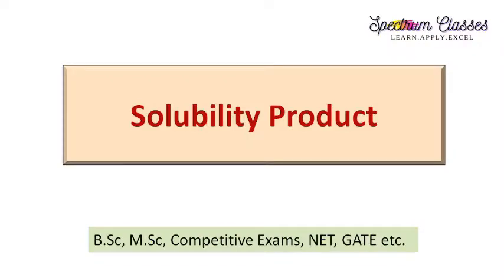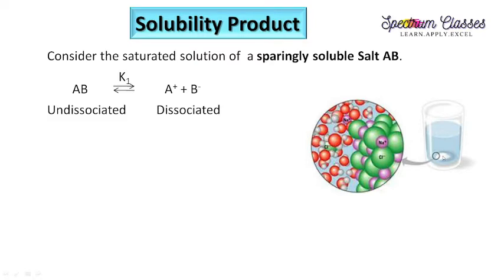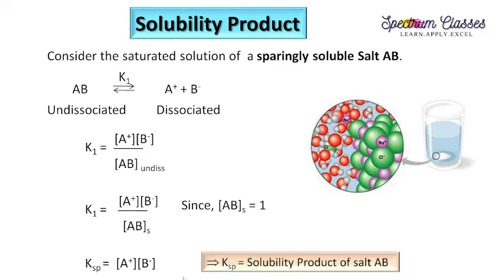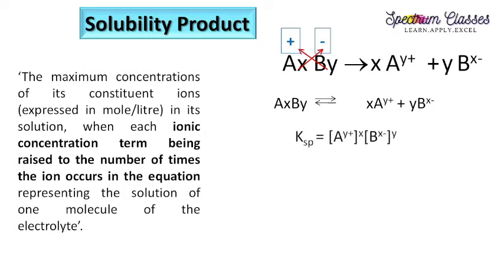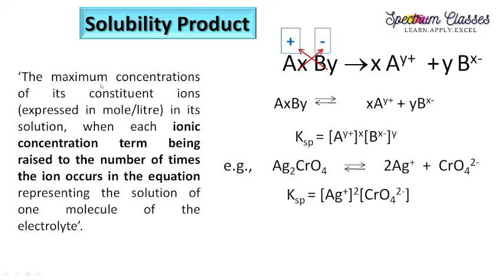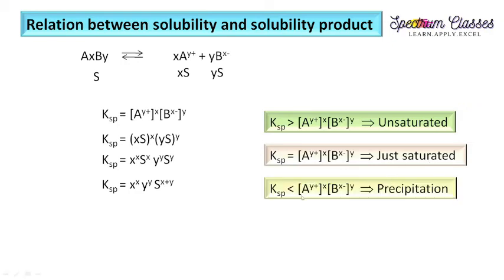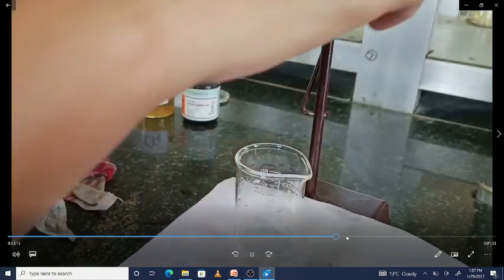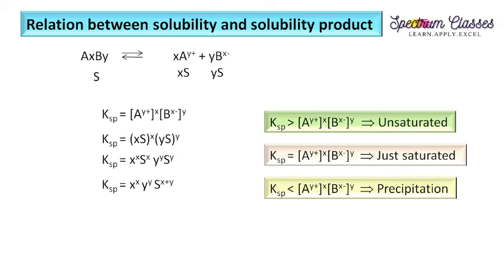Solubility Product | Lab Activity| B.Sc, M.Sc, NET, GATE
In this video Solubility Product has been discussed with lab activity, this is very important for acid base radicals and competitive exams.